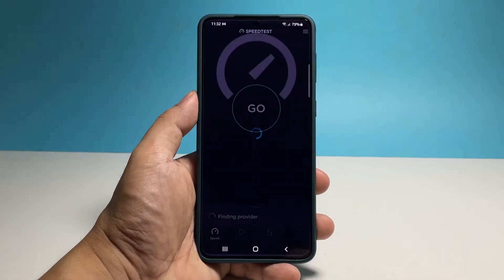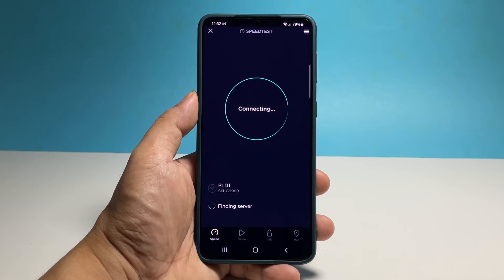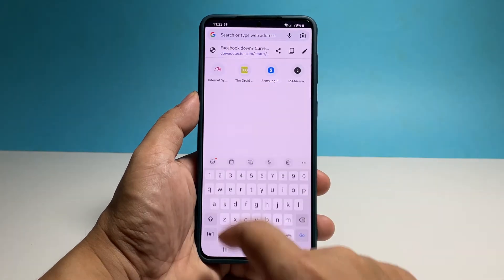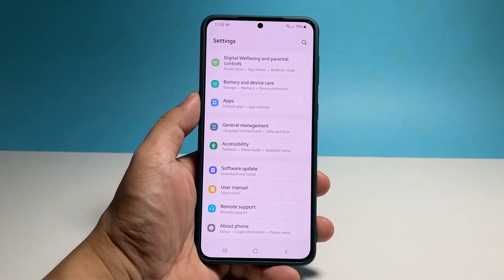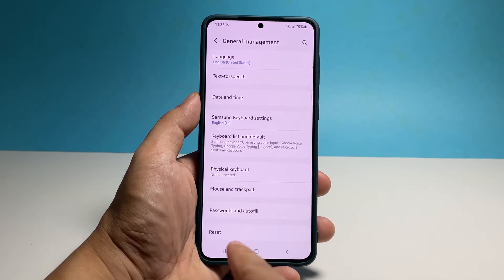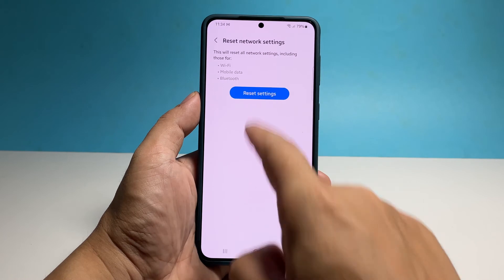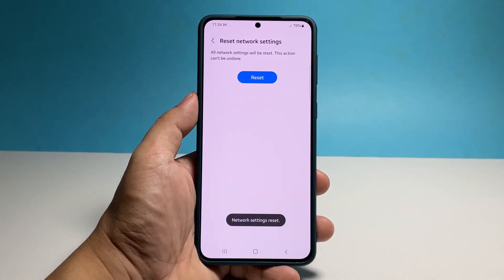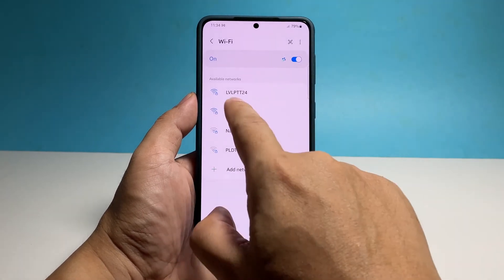How To Reset The Network Settings Of Your Samsung Galaxy S22/S23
Having trouble with your network connection on your Samsung Galaxy S22/S23? Resetting the network settings might just do the trick! In this comprehensive tutorial, we'll guide you through the step-by-step process of resetting the network settings on your device.

Discover how to resolve network-related issues, such as Wi-Fi connectivity problems, Bluetooth pairing errors, or mobile data inconsistencies, by restoring the network settings to their default configuration.

Our expert guide will walk you through the settings menu, where you can easily reset the network settings and start fresh. Say goodbye to network troubles and enjoy a seamless connection on your Samsung Galaxy S22/S23.

Watch now and learn how to reset the network settings of your device!